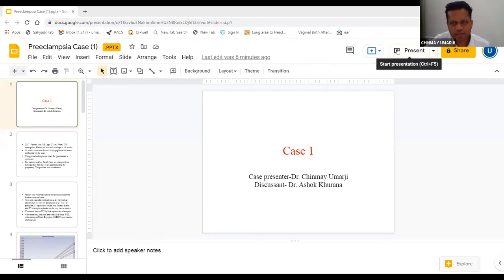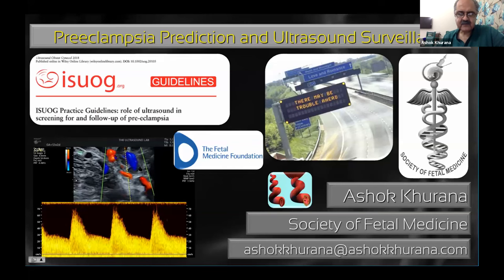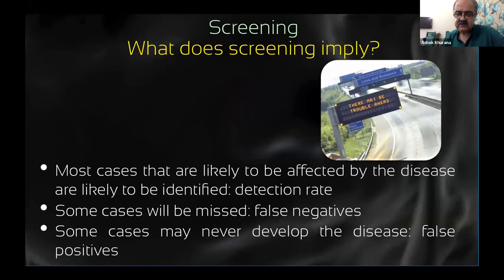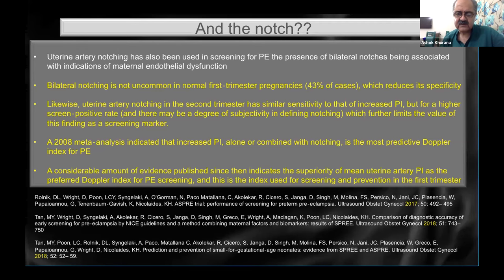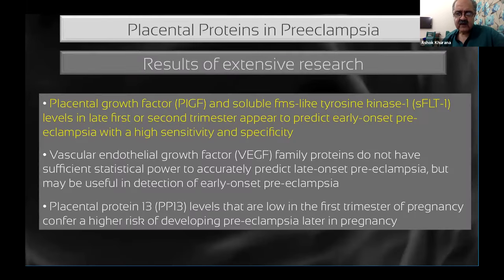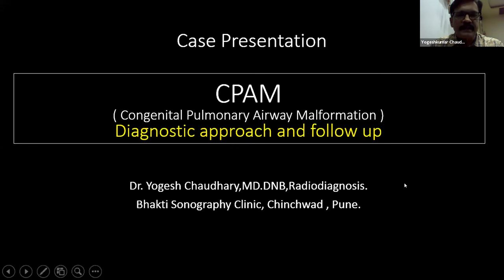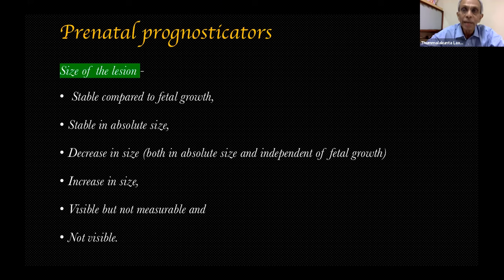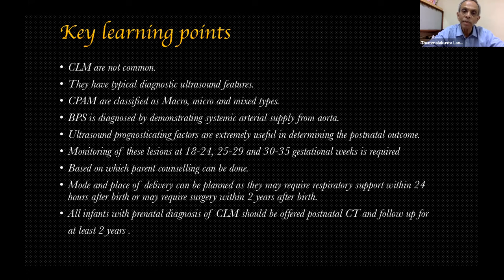Three Scenarios of Imaging Findings: Expectant Management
This webinar takes us through 3 common clinical scenarios: Preeclampsia, CPAM and Mild Ventriculomegaly. Enjoy the crisp approach with straightforward answers.

01 - 07min : Case Presentation: Preeclampsia Prevention by Dr. Chinmay Umarji
08 min - 33min: Expert Comment: Preeclampsia Prediction and Ultrasound Surveillance by Dr. Ashok Khurana
33 min - 45min: Case Presentation: CPAM by Dr. Yogesh Choudhary
45 min - 62min: Expert Comment: Congenital Lung Malformation by Dr. TLN Praveen
63 min - 67min: Case Presentation: Mild Ventriculomegaly by Dr. Santosh Sabins
67 min - 93min : Expert Comment: Approach to Fetal Ventriculomegaly by Dr. Mohit Shah
93 min onward: Discussion